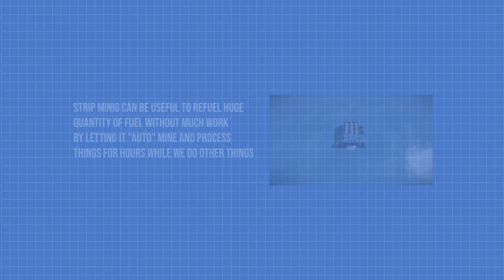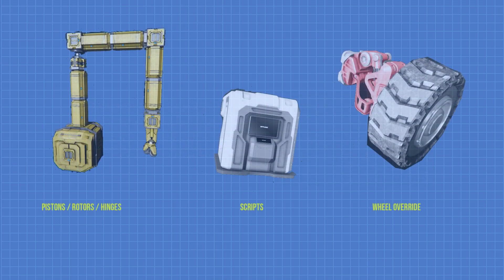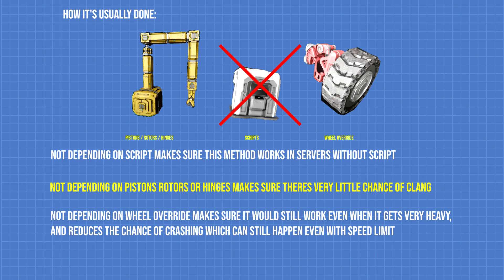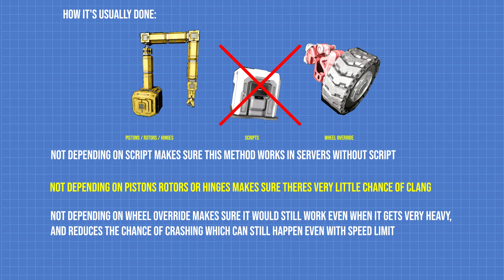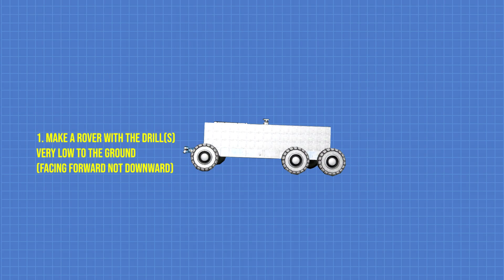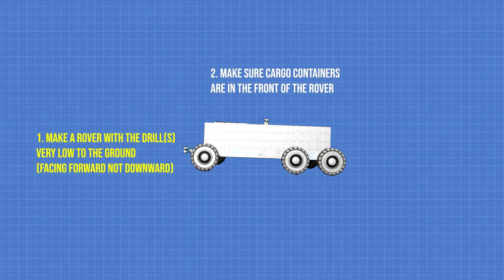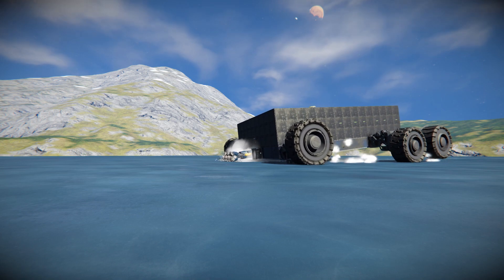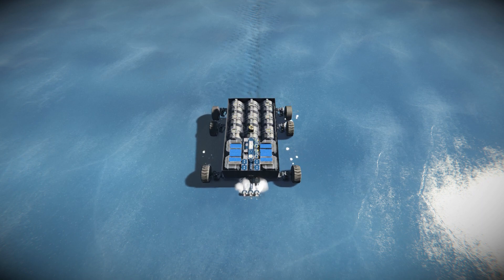Space Engineers Survival Tutorial, Perfect STRIP MINING Method For Lakes With 0% Chance of Failure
A short tutorial video on how to strip mine on Space Engineers with 0% chance of failure by making a simple yet efficient and effective strip miner design for survival